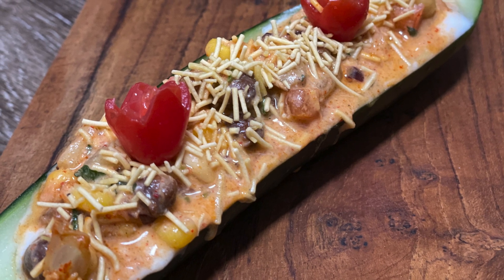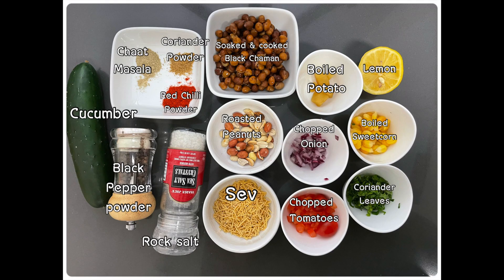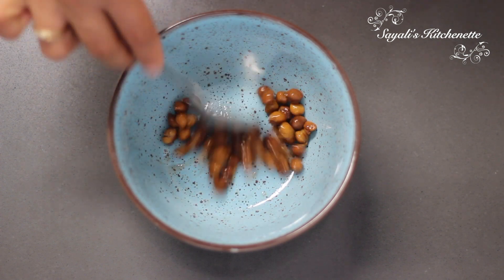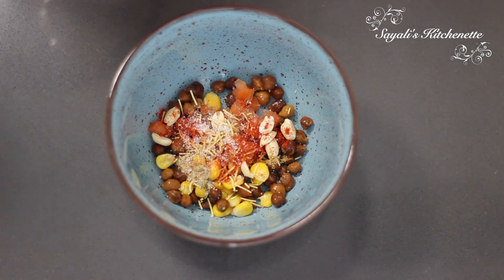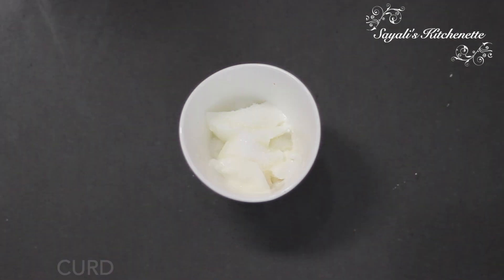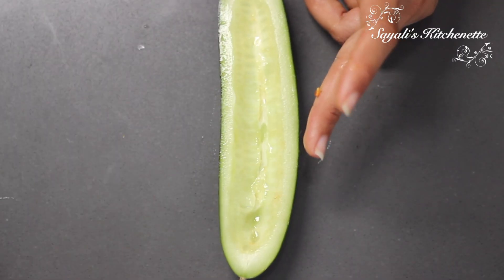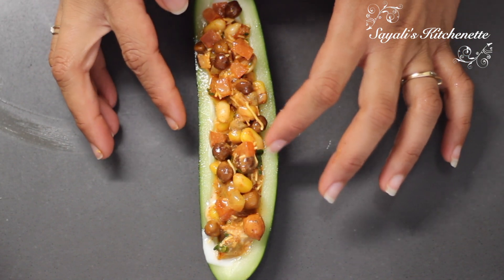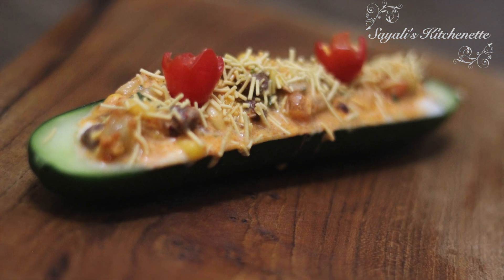Chaat on Boat | Cucumber beat chaat 🥒 | Guest starter dish | Sayali’s Kitchenette | Ep164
0.27 Ingredients
0:32  Recipe
2:01 Plating